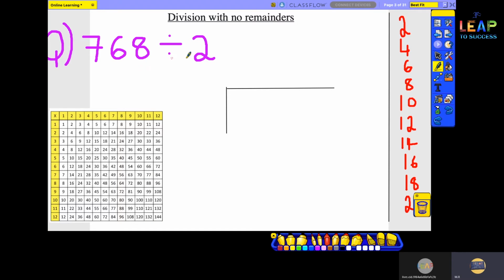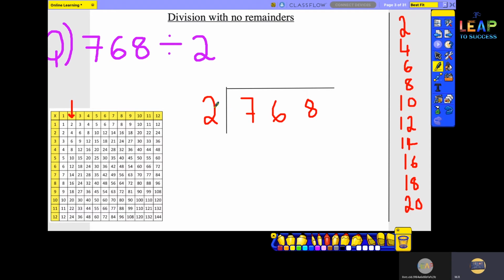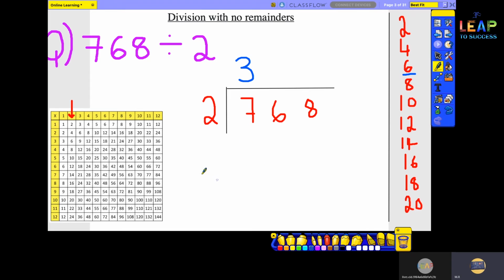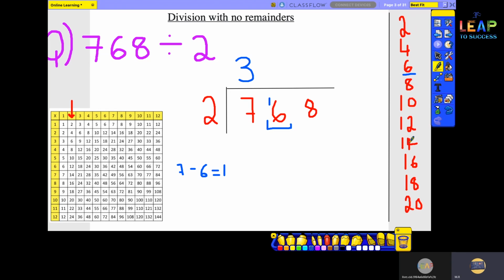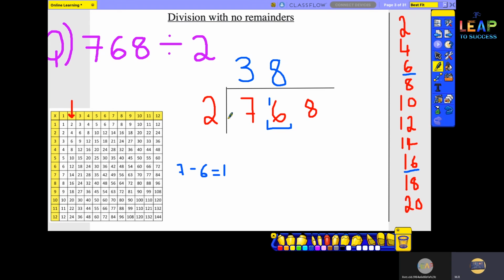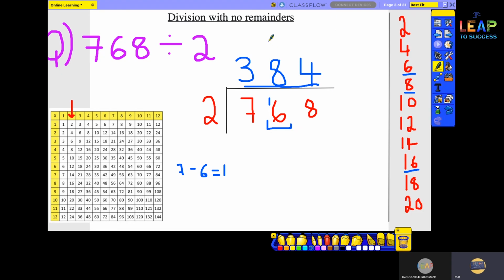KS2 Short Division with No Remainders